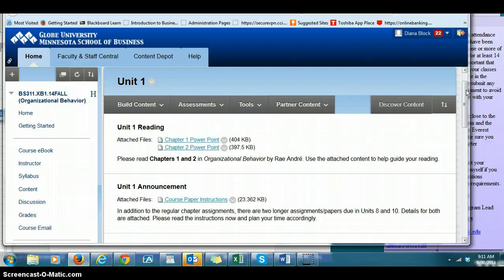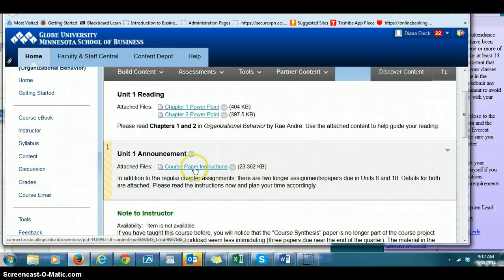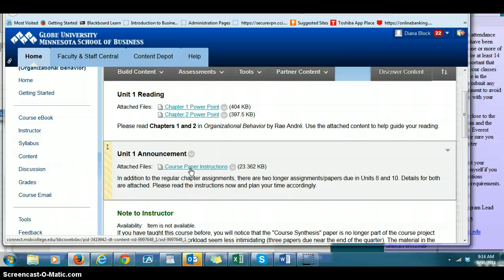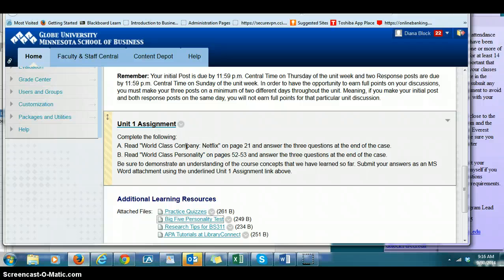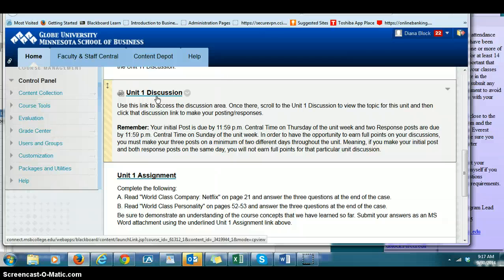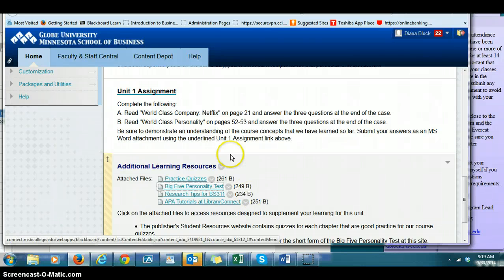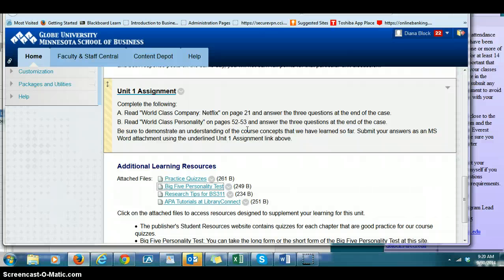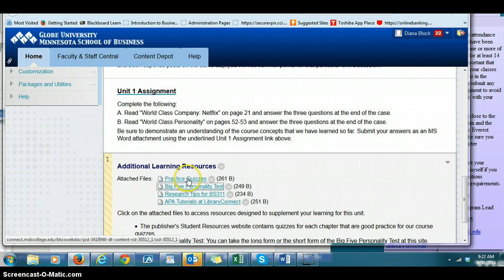BS311 Week 1 2014 Fall